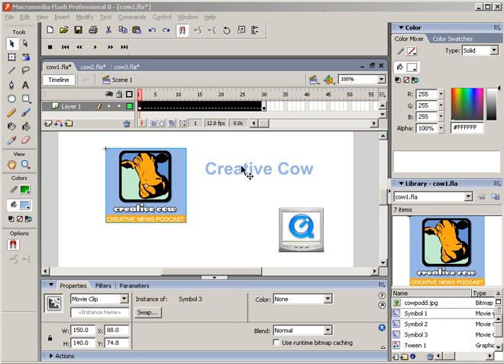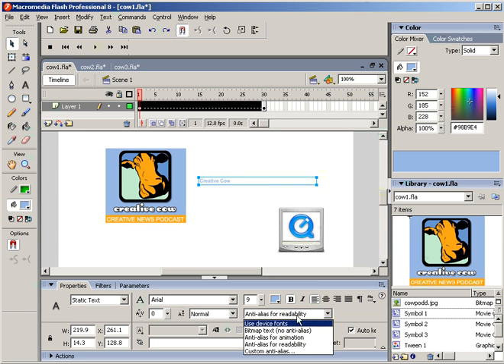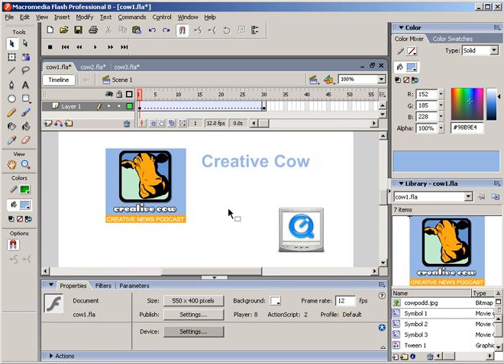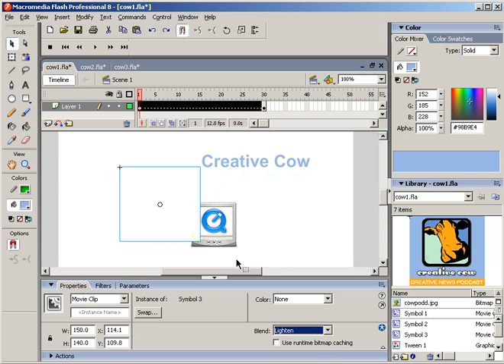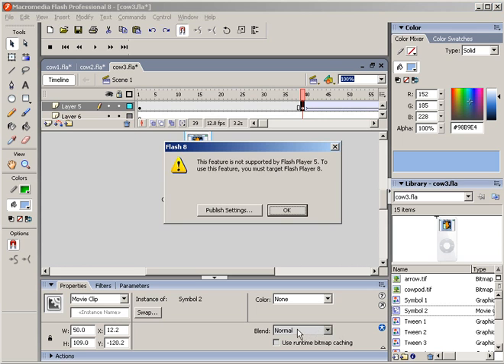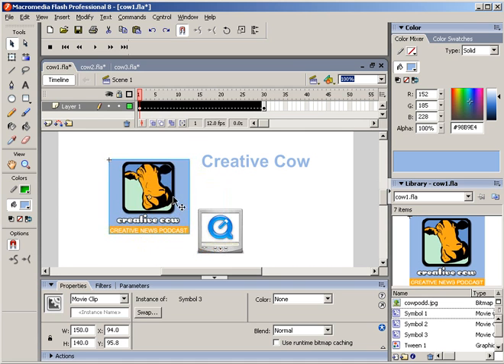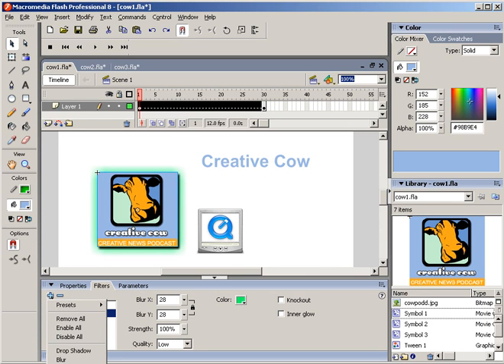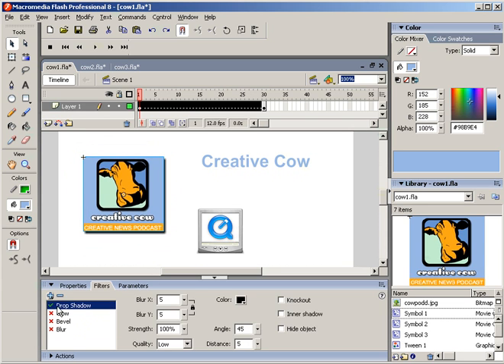Inside Flash Professional 8 Part Two - Text and Filters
In this video tutorial Creative COW Leader Franklin McMahon goes over the new features of Macromedia Flash Professional 8 such as the new text modes, anti aliasing, blend modes and filters such as blur, drop shadow and bevel. This is part two of a three-part series.